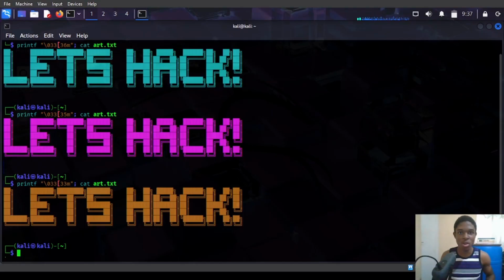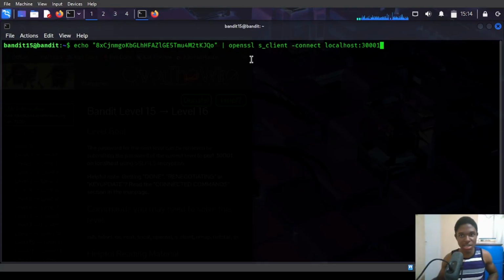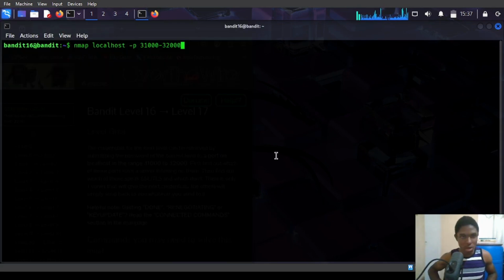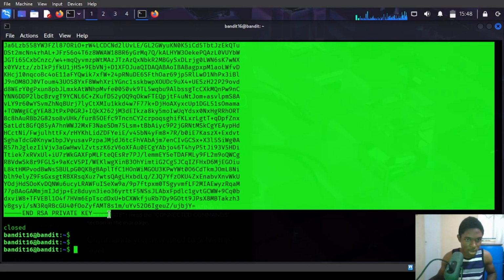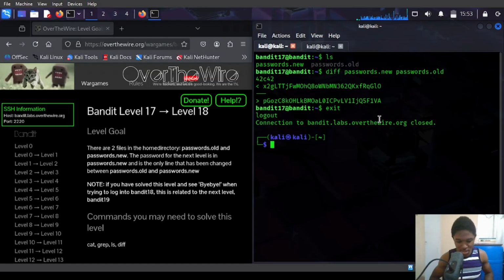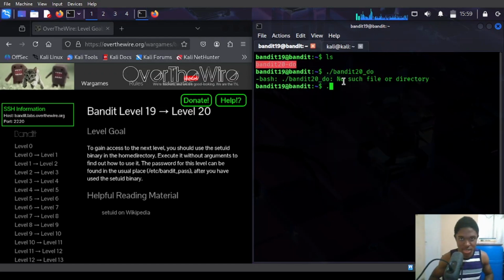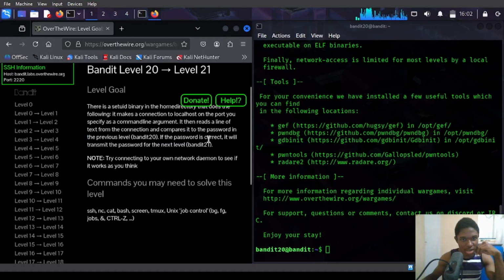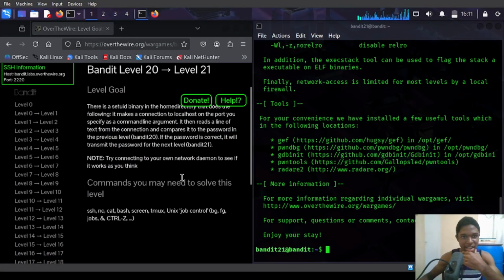OverTheWire Bandit Levels 15–20 Explained (Linux CTF Walkthrough)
In this video, we continue the OverTheWire Bandit CTF by solving Levels 15 through 20.

Bandit is a beginner-friendly Capture The Flag (CTF) wargame that teaches Linux, SSH, files, encodings, and basic security concepts.

If you’re learning Linux, cybersecurity, or hacking, this series will help you build real terminal skills.

Timestamps:
00:00 - Intro
00:25 - Bandit Level 15
03:58 - Bandit Level 16
09:50 - Bandit Level 17
11:45 - Bandit Level 18
13:21 - Bandit Level 19
16:23 - Bandit Level 20
19:58 - Outro